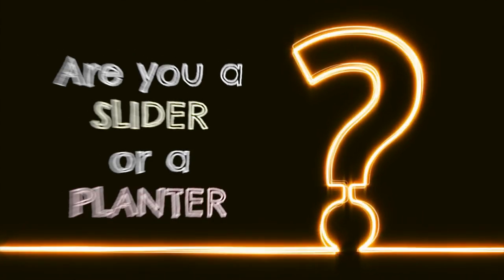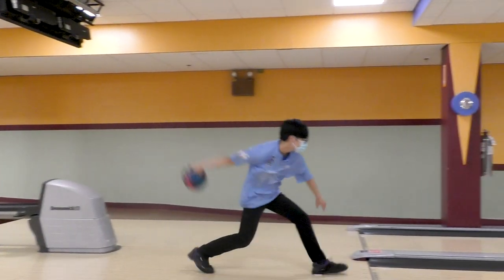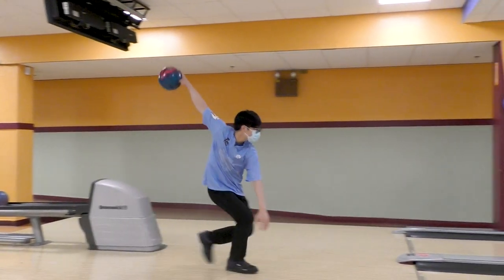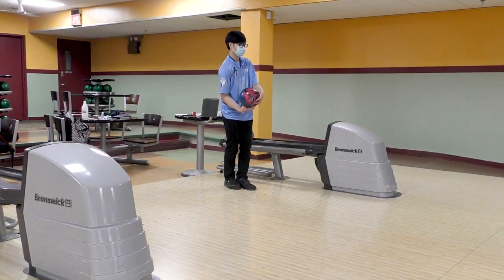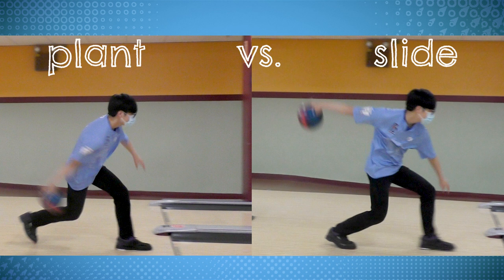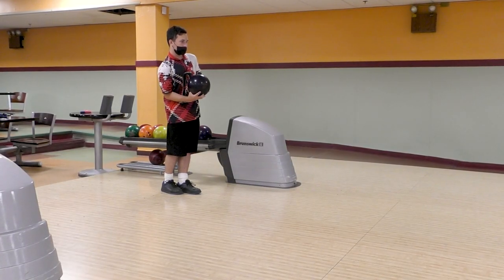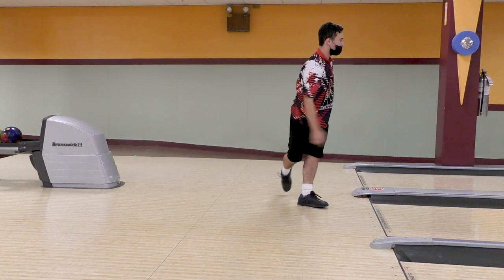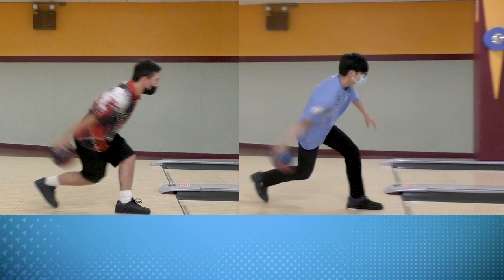Bowling Slide or Plant? The BEST Way to Finish!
Bowling for more strikes, spares, and higher scores begins and ends with how you finish. Today, we discuss the bowling slide vs. the bowling plant. We show you ways to learn both ways to finish, in order to adjust to varying lane/bowling center conditions.

Take your game to the next level: Access 1 on 1 virtual lessons with me

00:00 Introduction
01:07 Timmy the Planter
01:44 Using 1 Step Drill to Learn Slide Step
02:44 Plant vs. Slide Ball Location
03:12 Why Add a Slide Step At All?
04:10 Learning the Plant Step